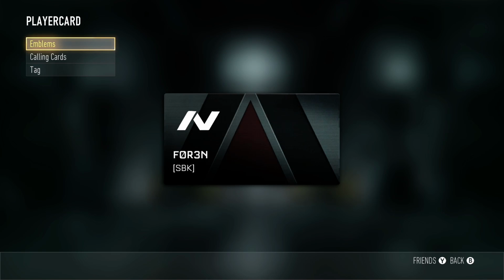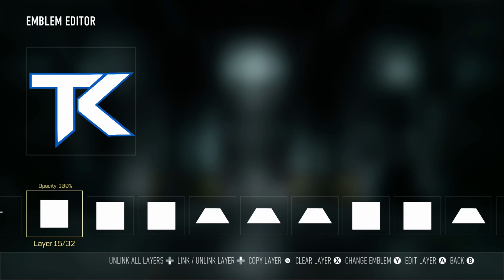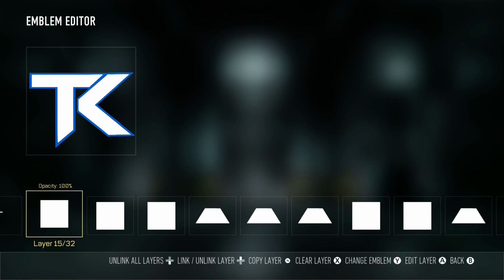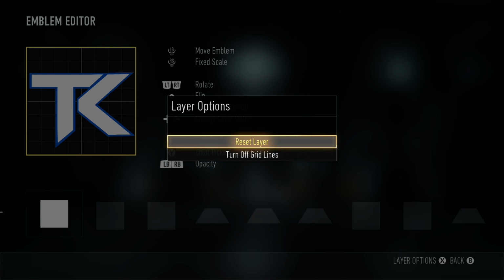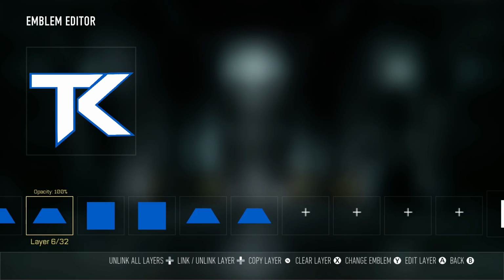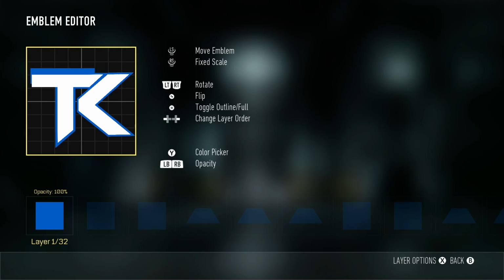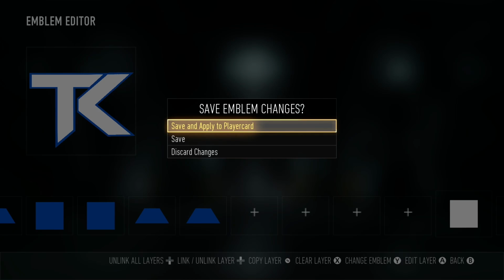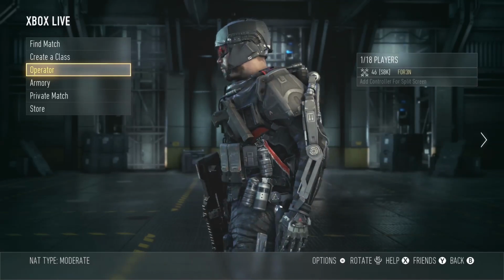Team Kaliber Logo - Advanced Warfare Emblem Editor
Hello everyone and welcome. As always I love to hear your opinions so keep em coming!